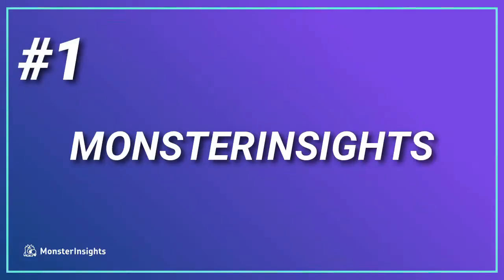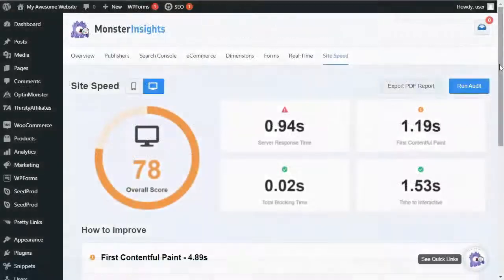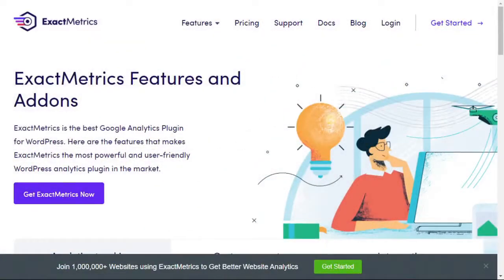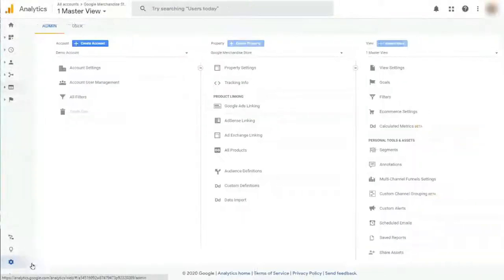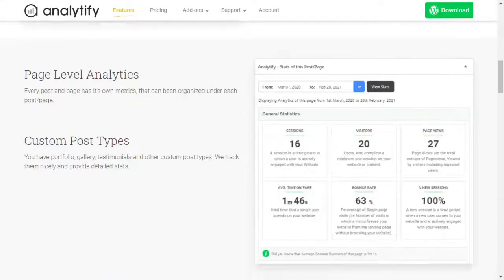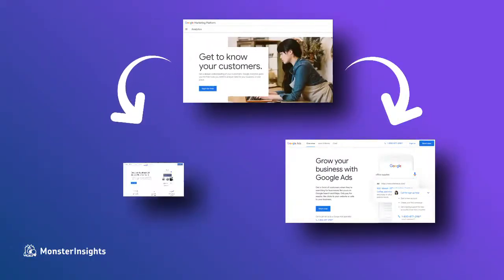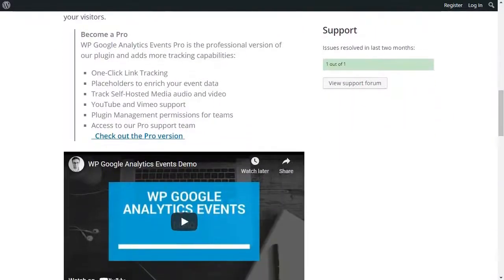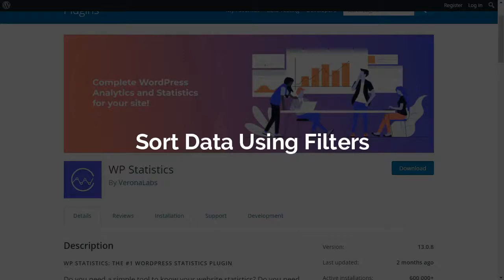7 Best Google Analytics Plugins For WordPress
In today's video, we'll be looking at 7 of the best google analytics plugins for WordPress, so you can make data-driven decisions for your business. An analytics tool allows you to track metrics that are vital to your business' website. For example, you can discover how many people are visiting your site, where they're coming from, the content they like the most, and how they're interacting with your site. But with so many options out there, which analytics plugin should you choose?
Well, we've put together a list of the best Google Analytics plugins for WordPress so you can pick the best one for your business needs.

➤ Timestamps in this video:
00:00 Introduction
00:38 Why Use Google Analytics?
01:28 MonsterInsights
03:07 ExactMetrics
03:55 Google Analytics
04:50 Anaytify
05:53 WP Google Analytics Events
00:00 WP Statistics

➤ Links mentioned in the video:
* ExactMetrics